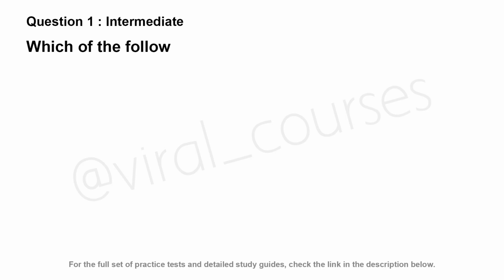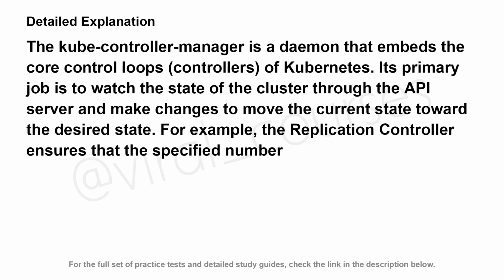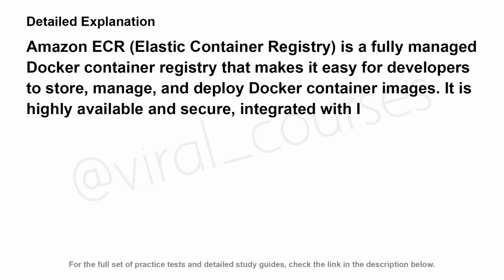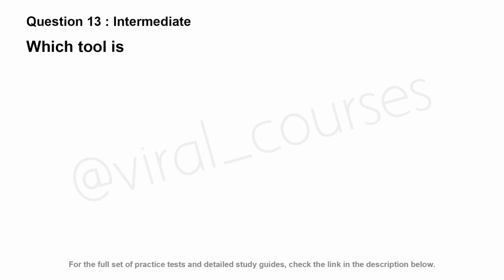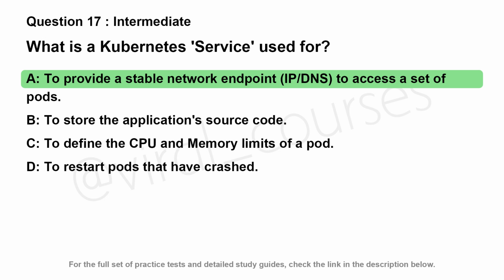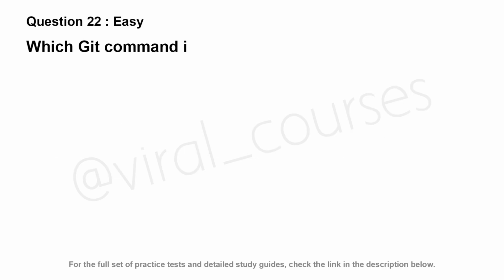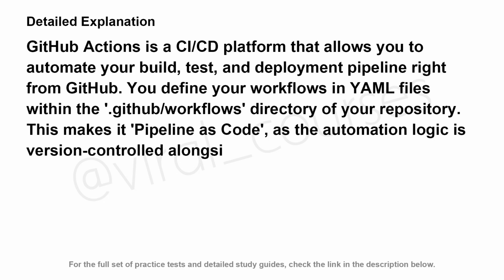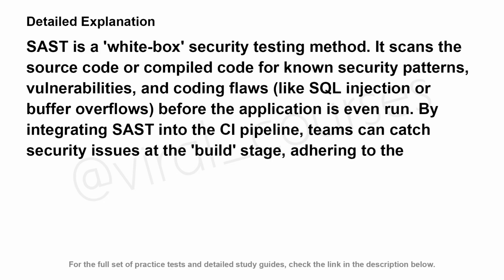DevOps Interview Questions and Answers | Complete Practice Guide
Prepare for your upcoming DevOps Engineer interview with this comprehensive practice set. We cover essential domains including CI/CD pipelines, Docker containerization, Kubernetes orchestration, Terraform (IaC), and system monitoring. Each question is designed to mimic real-world interview scenarios with detailed technical explanations to help you understand the 'why' behind every answer.

QUESTION 1: 00:39
QUESTION 2: 02:04
QUESTION 3: 03:13
QUESTION 4: 04:31
QUESTION 5: 05:37
QUESTION 6: 07:00
QUESTION 7: 08:10
QUESTION 8: 09:28
QUESTION 9: 10:26
QUESTION 10: 11:32
QUESTION 11: 12:32
QUESTION 12: 13:45
QUESTION 13: 14:54
QUESTION 14: 15:52
QUESTION 15: 16:44
QUESTION 16: 17:55
QUESTION 17: 19:10
QUESTION 18: 20:16
QUESTION 19: 21:22
QUESTION 20: 22:15
QUESTION 21: 23:21
QUESTION 22: 24:26
QUESTION 23: 25:15
QUESTION 24: 26:20
QUESTION 25: 27:18
QUESTION 26: 28:23
QUESTION 27: 29:13
QUESTION 28: 30:19
QUESTION 29: 31:43
QUESTION 30: 32:54

🔍 ['DevOps interview questions for experienced', 'Scenario based DevOps interview questions', 'Top 50 DevOps interview questions and answers', 'Kubernetes troubleshooting interview questions', 'Jenkins pipeline interview questions', 'Terraform vs Ansible interview question', 'How to prepare for DevOps technical interview', 'DevOps engineer salary and roles', 'Site Reliability Engineer interview questions', 'DevOps lifecycle phases explained']